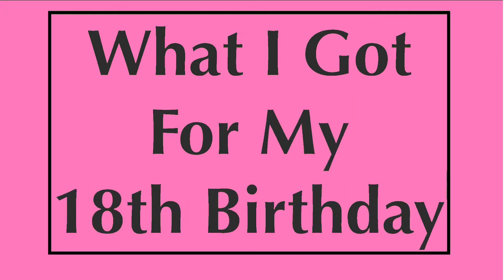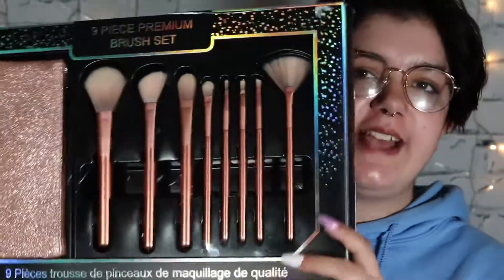SAYING GOODBYE TO MY CHILDHOOD (what I got for my 18th birthday)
Hey guys! Today I am sharing with you... what I got for my 18th birthday! I am sad to say goodbye to my childhood but am also very excited to see where life takes me. I am hoping that my mental health improves over the next few years to a place where I no longer need medication... and maybe I will be on medication for the rest of my life (who really knows???). I am hoping to share more videos that I enjoy making and I am very excited for my documentary series I am making through the next part of my life so I can share other peoples stories as well and spread awareness for the things they deal with as well.